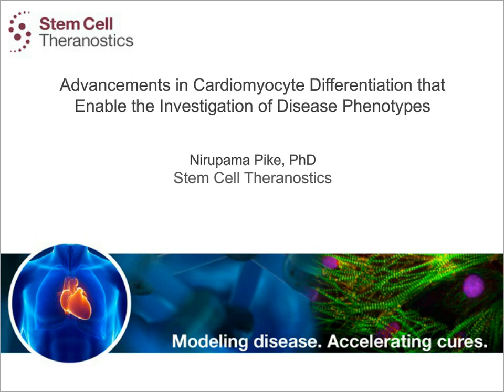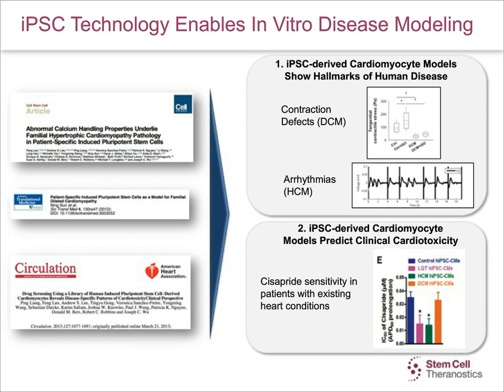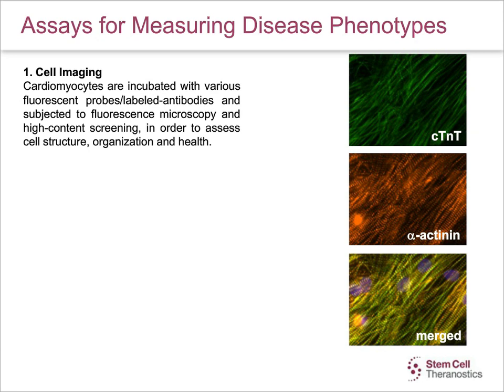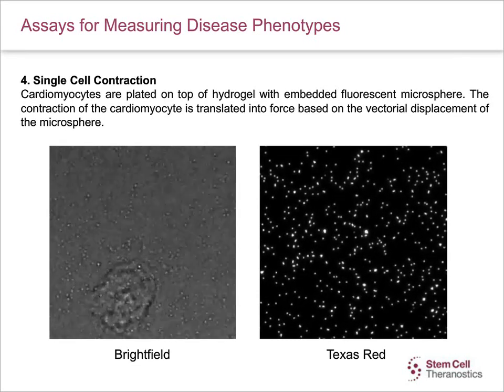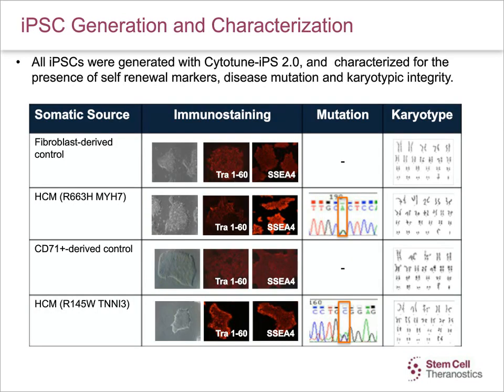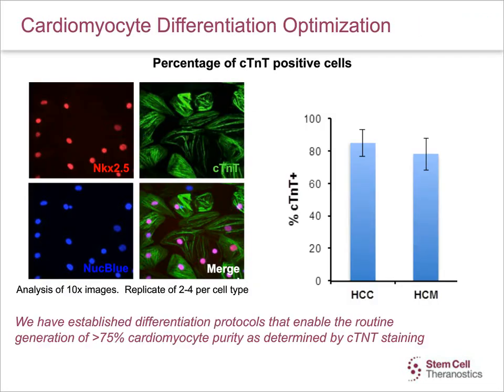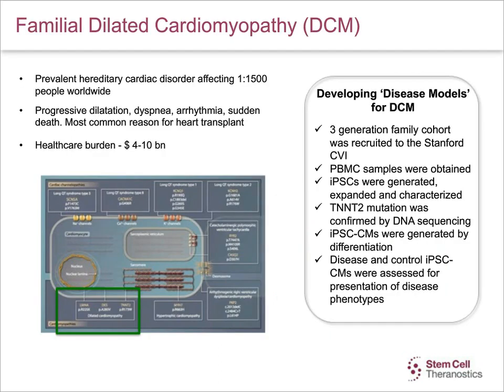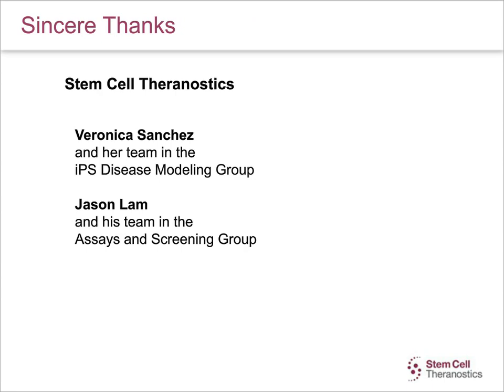Generation of induced pluripotent stem cell-derived cardiomyocytes for disease modeling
This webinar will focus on a new media system that enables researchers to generate cardiomyocytes that display key functional properties for genetic cardiac diseases such as hypertrophic cardiomyopathy and dilated cardiomyopathy.